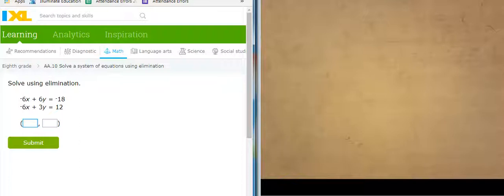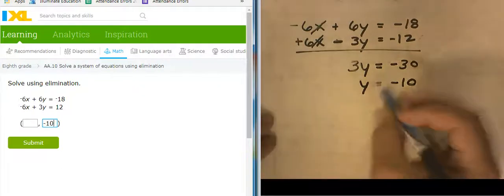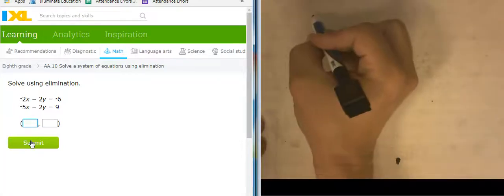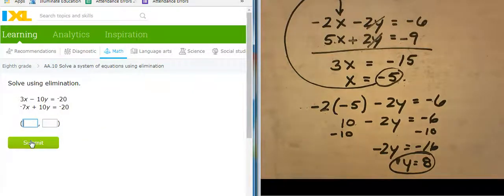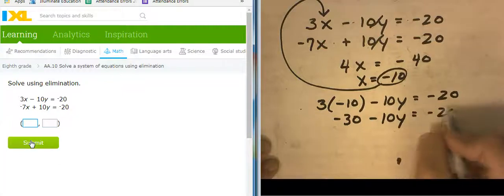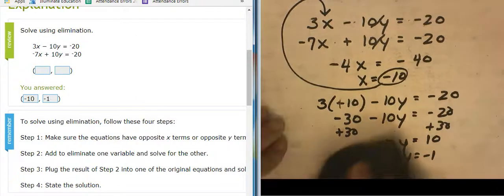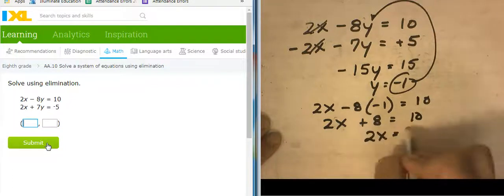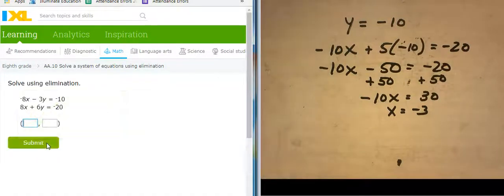ixl 8th aa.10 solve a system of equations using elimination (v18.5a)